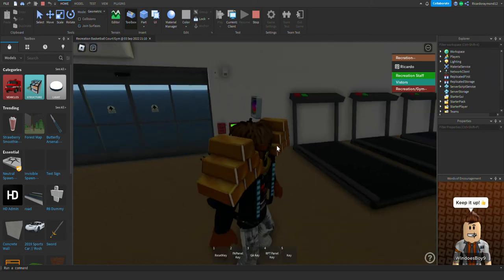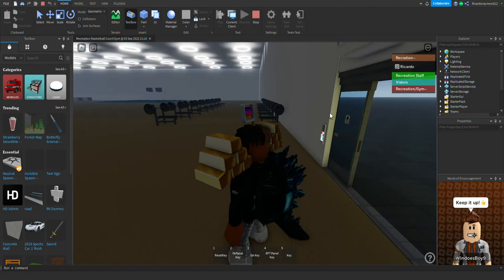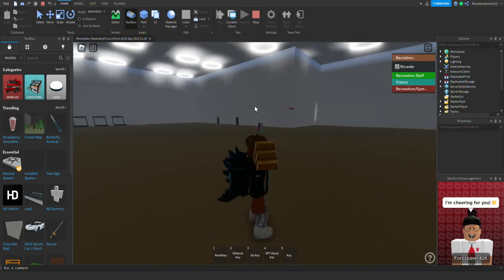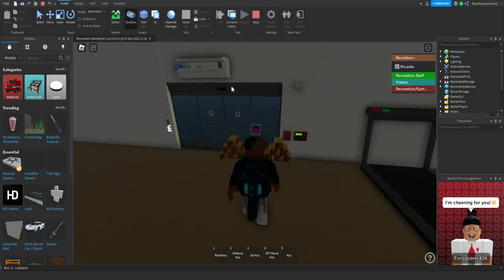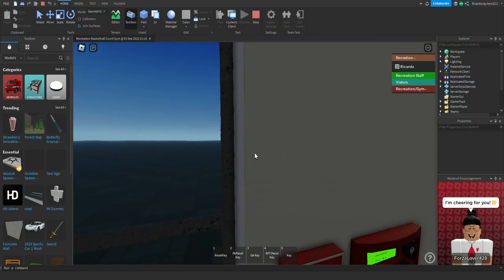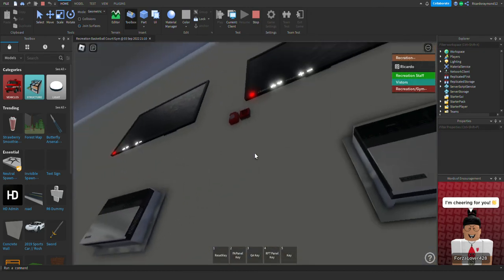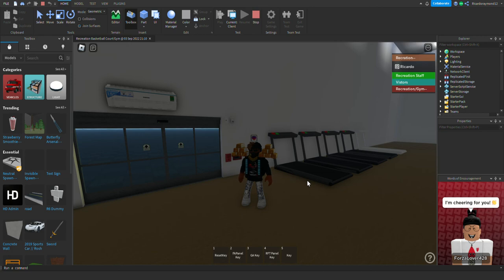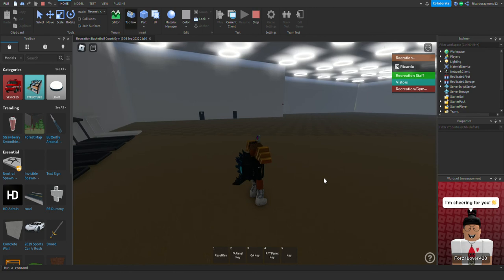Roblox Fire Alarm Inspection 51.5 (Gym Portion)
In this fire alarm inspection we will be testing the gym portion of the fire alarm. The system is a Notifier NFW-3030 fire panel and the system is all connected Recreation building/Gym is one system.

Devices used (Gym Portion) :
System Sensor Advances Horn Only (5)
System Sensor L Series Strobes (8)
System Sensor Mass Horn Only
Fire Lite BG-10 Dual Action Pull Station